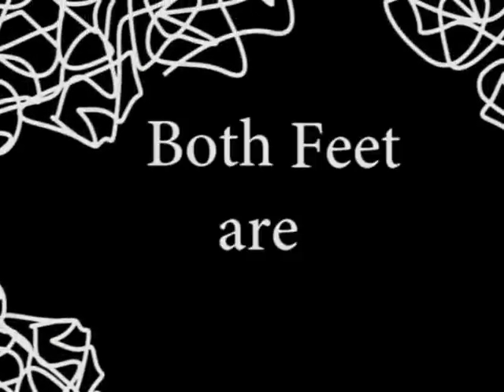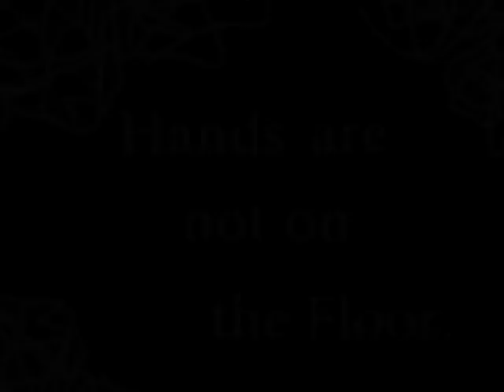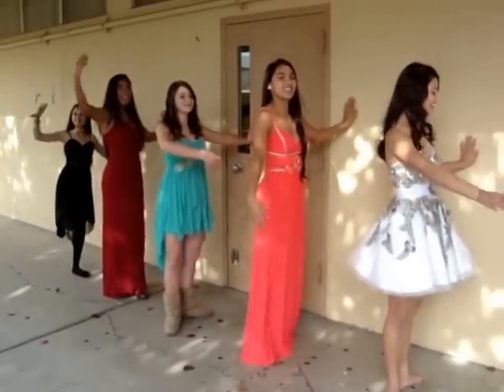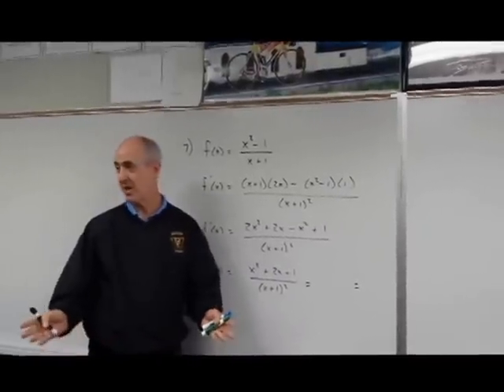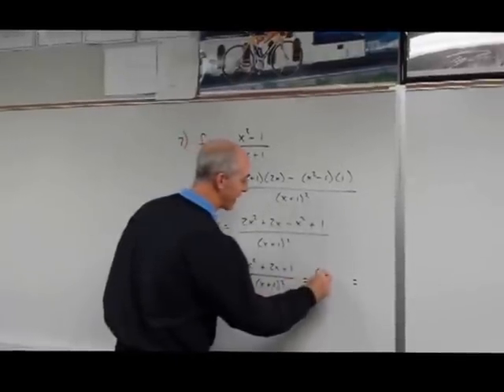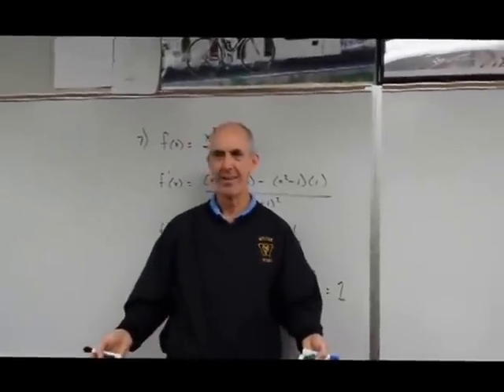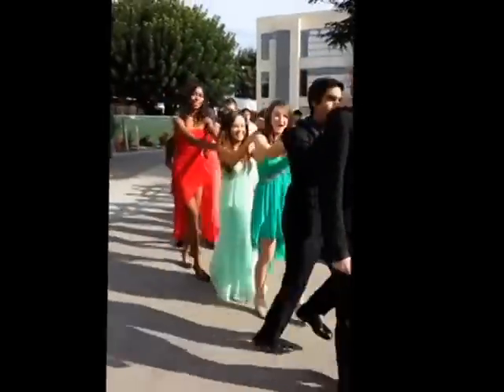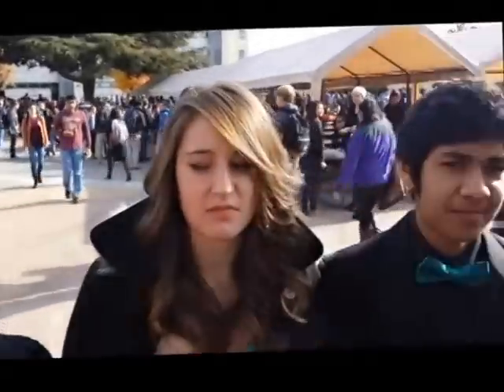Wilcox Winterball Rules 2013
Winterball is a high school dance... Here are the rules!

Wilcox High School nor Wilcox ASB owns the music featured in this video.

Song: Jazz & Groove by Electrophile featured in Glitch Hop